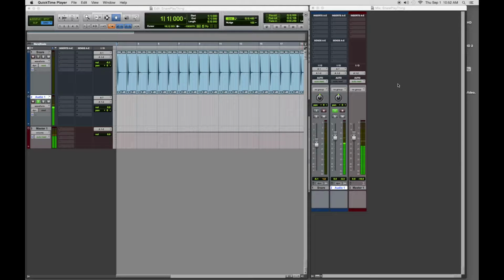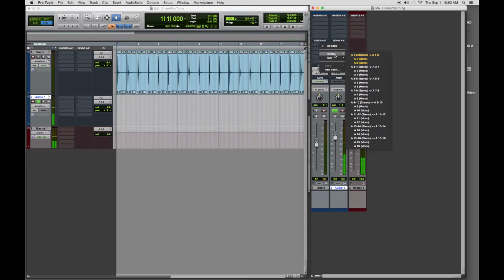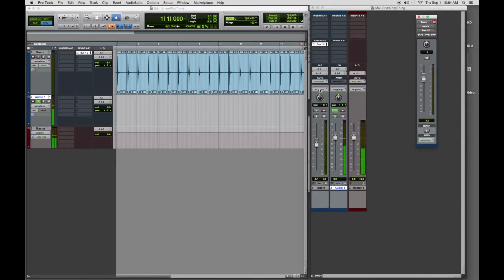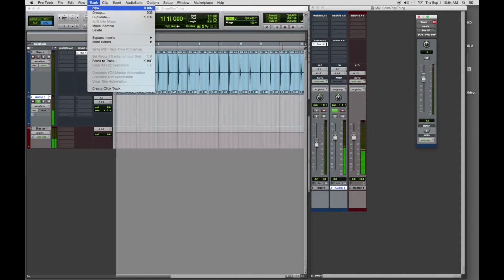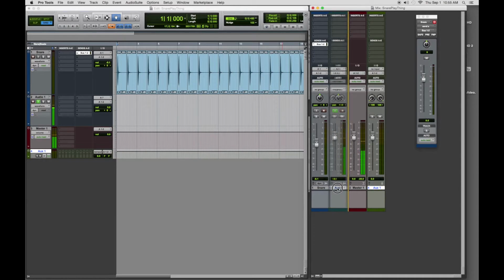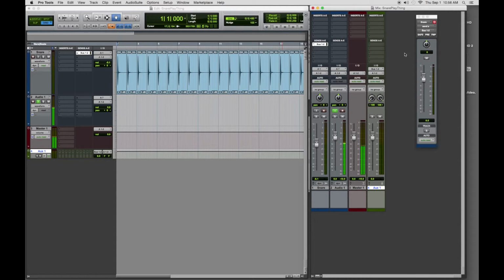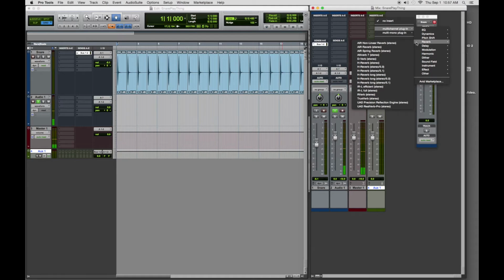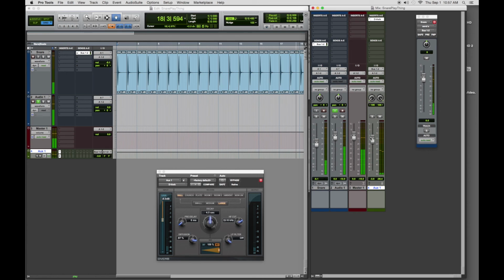Reverb Send How To